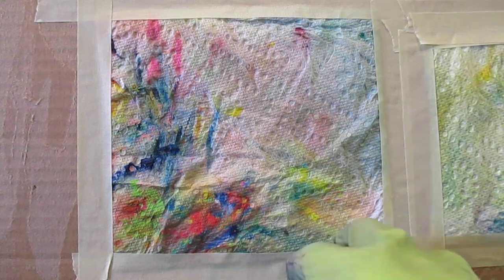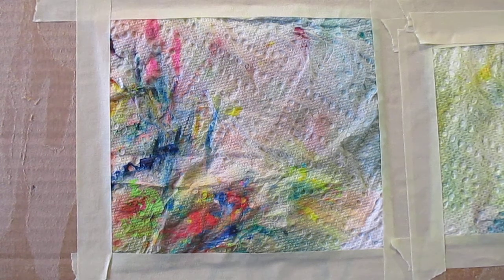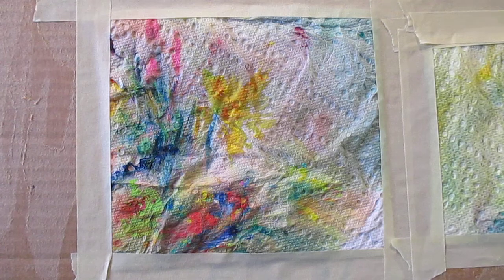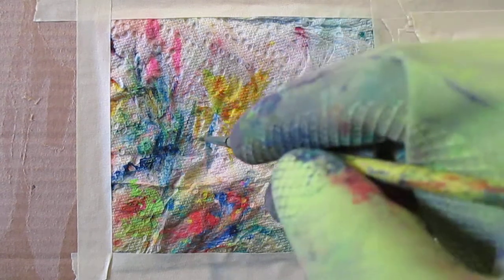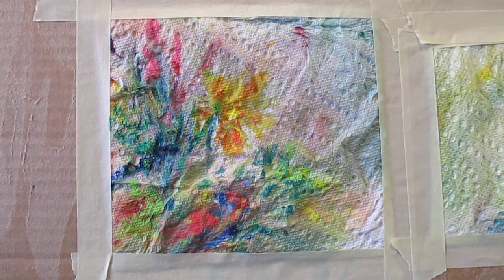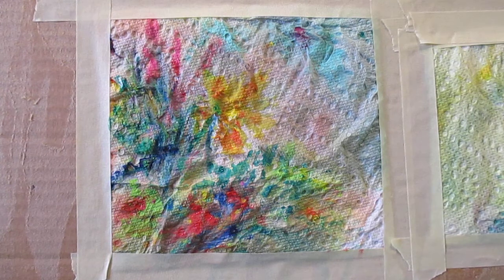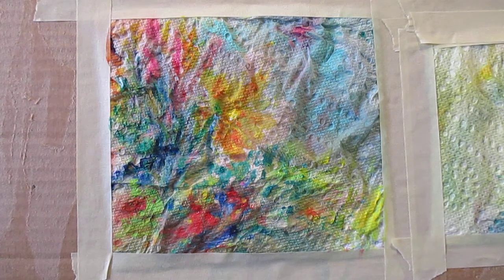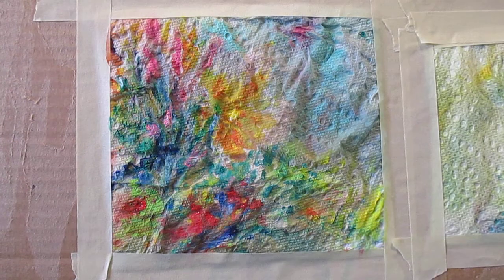Wildflower Painting Demo on paper towel by Kendall F. Kessler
Paper Towel Fantasy
Check out a fantasy landscape on a paper towel!

About Me